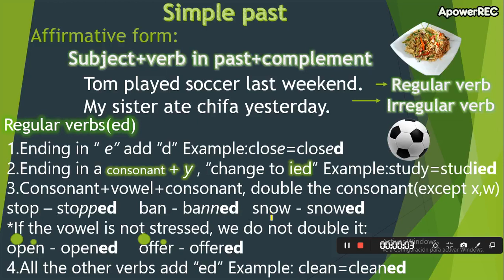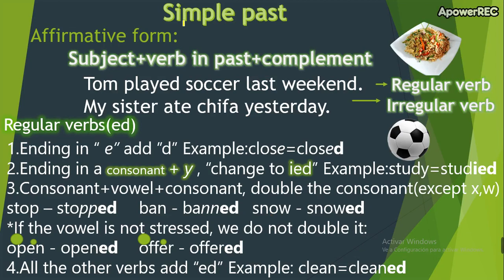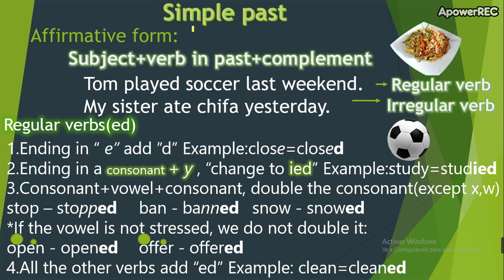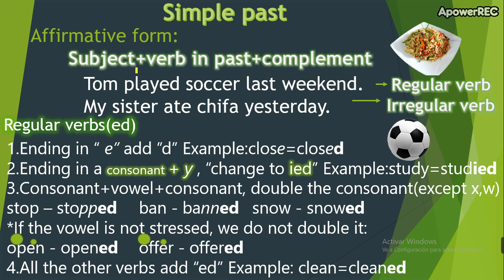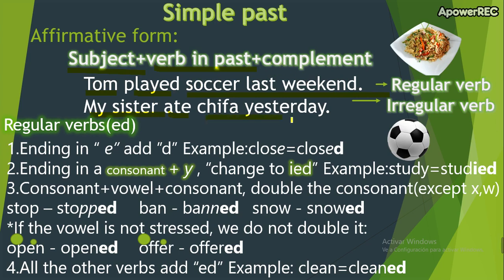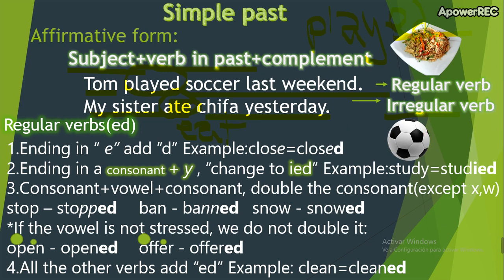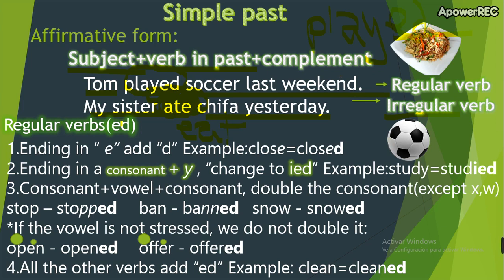beginners 3 6_1